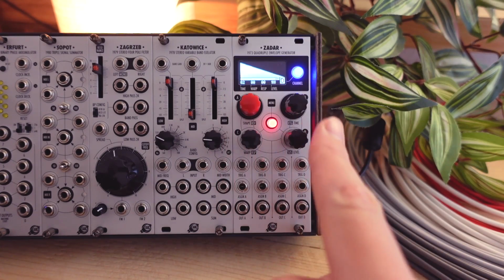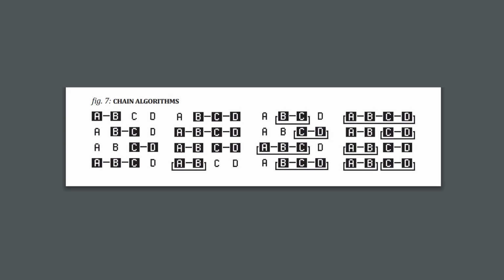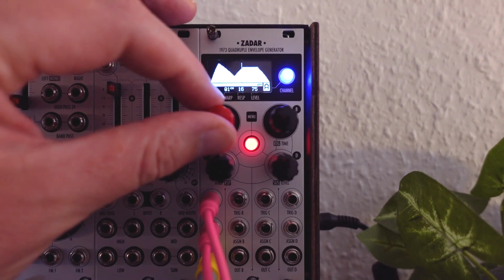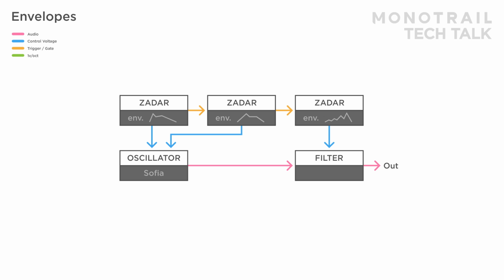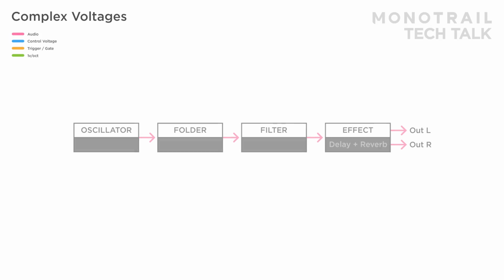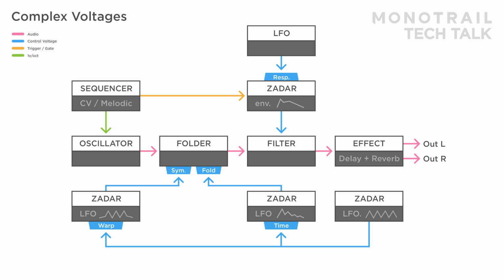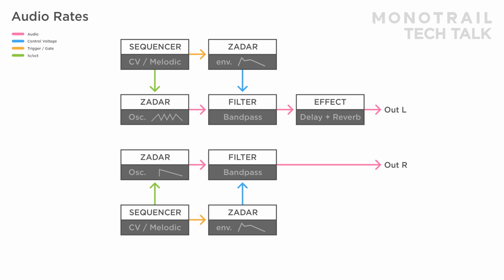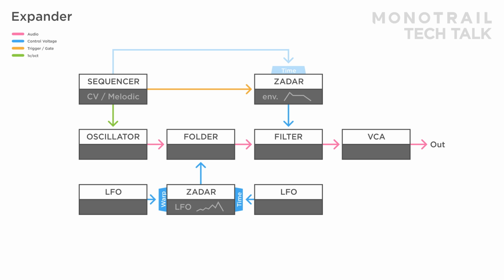The module that makes complex modulation easy – Xaoc Zadar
Interesting modulation is what makes eurorack patches come to live. I have been using Zadar from Xaoc devices for some time now, and really enjoy it for the interesting and complex modulation signals it can create. Today we take a look at how the module works, and of course I give a series of patch examples and ideas along the way.

Timetable:
00:00 – Intro
01:09 – Zadar overview
04:11 – Zadar menu
06:13 – Envelopes
12:37 – Complex voltages
17:11 – Audio rate
19:55 – Expander

Special thanks to Legendary & Crazy Patrons:
Michael Rutchik
Wayne Cowan
Steve Williams
Glnds
Kickroot
Christoph von der Heyden
Giorgio Festa
Sebastijan Semiz
James thompson
Redheart/Freak Nasty